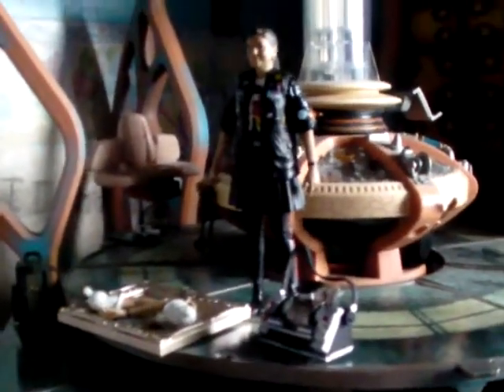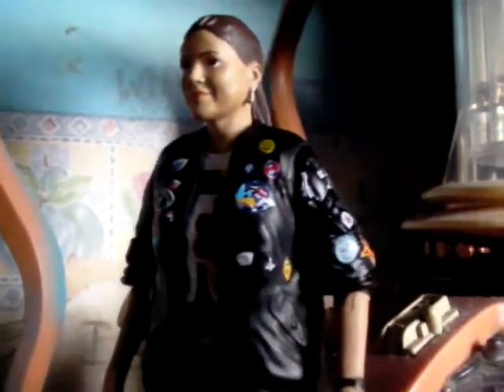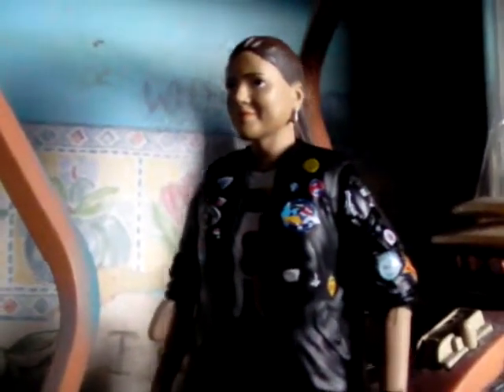doctor who figure review ace from slver nemesis